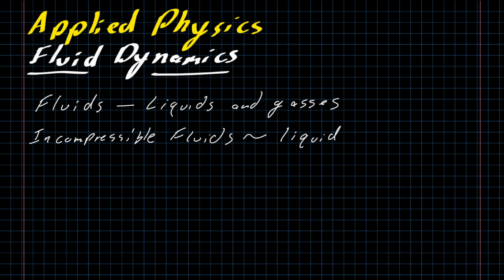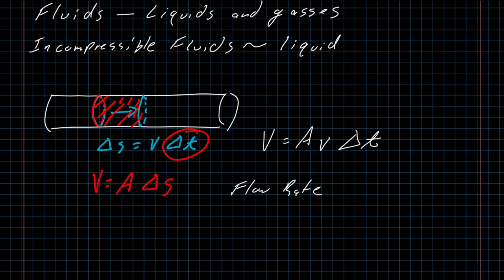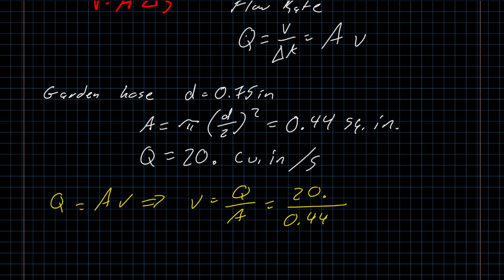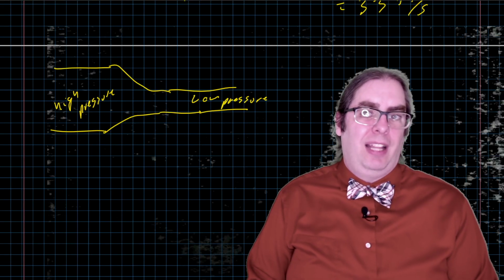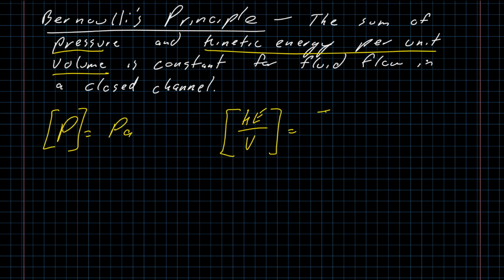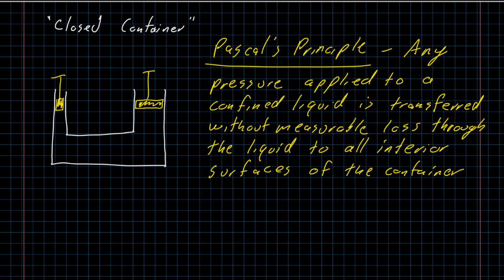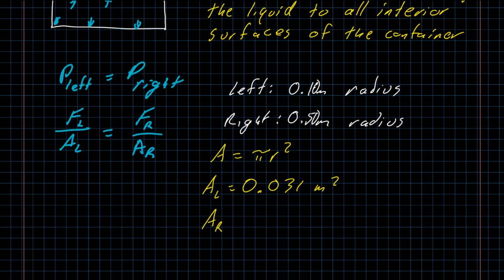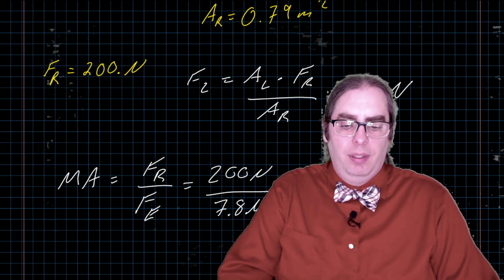Fluid Dynamics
Learning objectives for this lesson:
* Solve problems involving the flow rate of a fluid and the velocity of particles in the fluid
* Understand Bernoulli's Principle
* Understand Pascal's Principle
* Calculate the mechanical advantage of a hydraulic lift